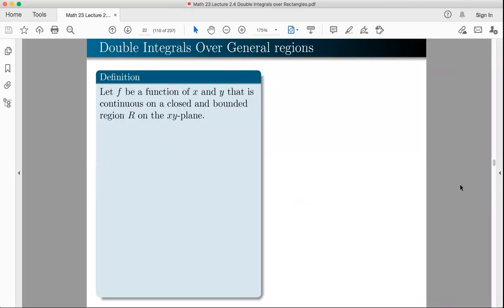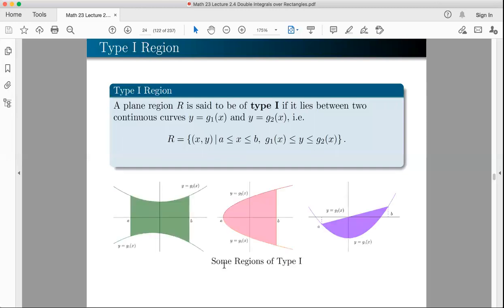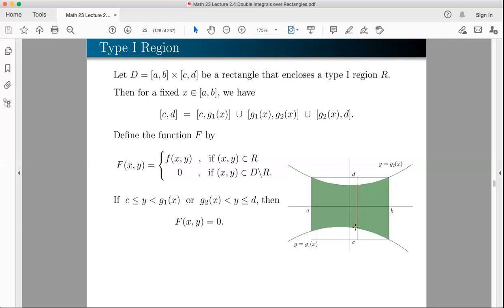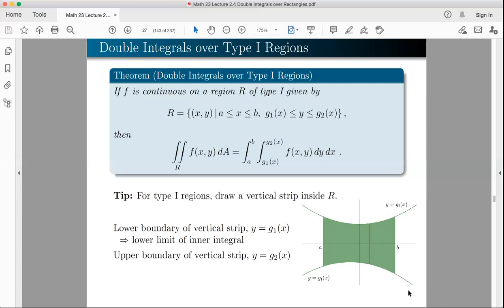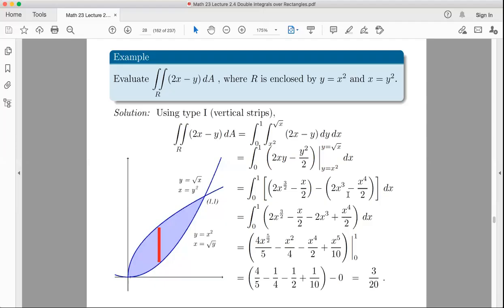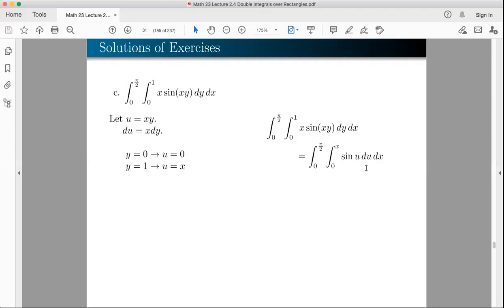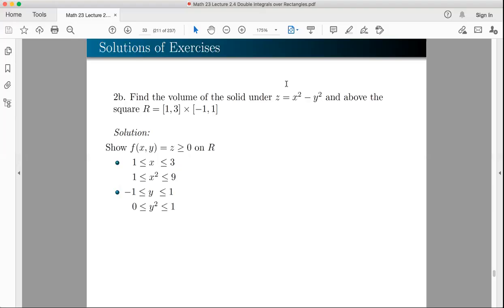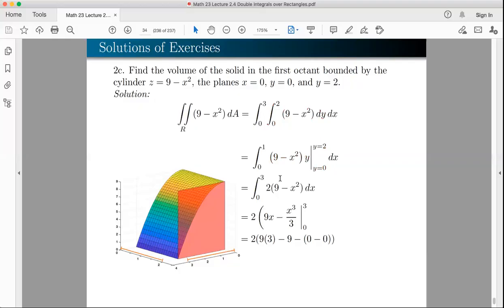[Math 23] Lec 2.4 Volume as a Double Integral in Rectangular Coordinates (Part 2 of 2)